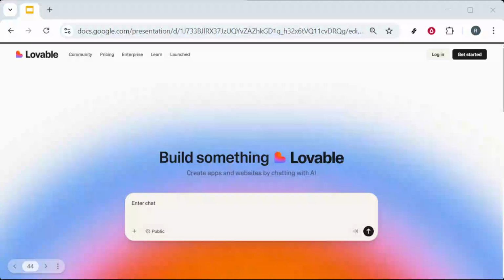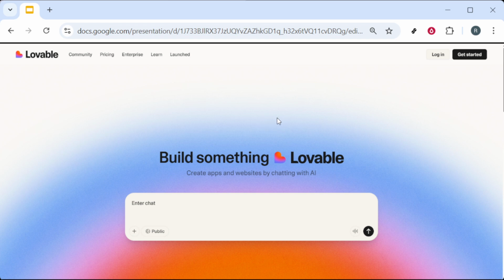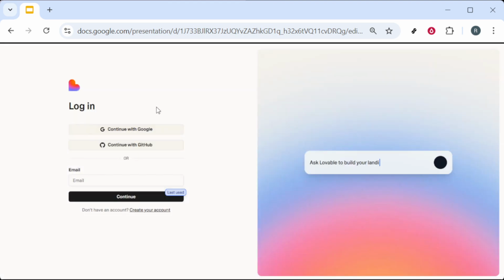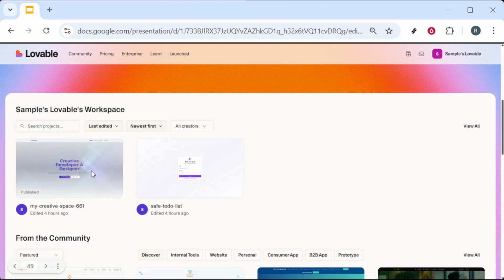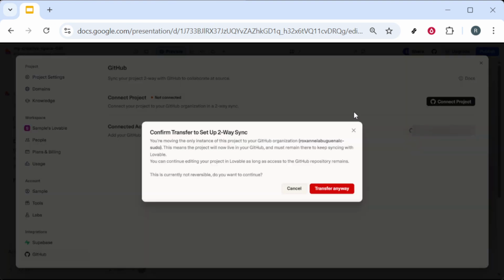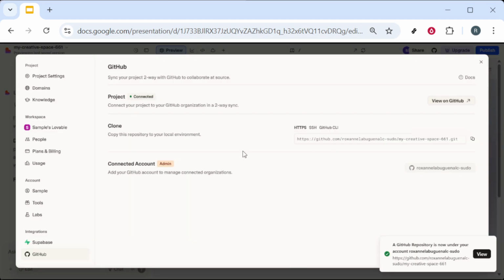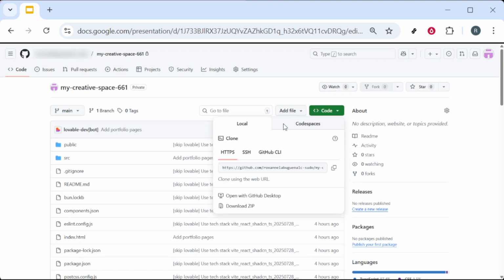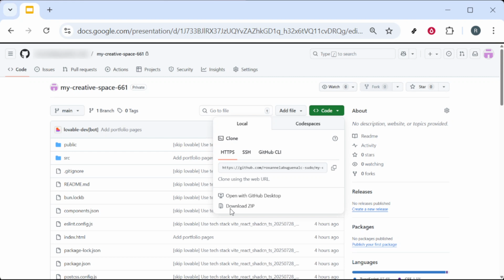How To Export Lovable Website To Host | 2026 | Step-by-Step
You can export your Lovable project for external hosting easily:
📤 Go to your project
🧾 Click “Export”
💻 Download the zip or code package
🌐 Upload it to your chosen host